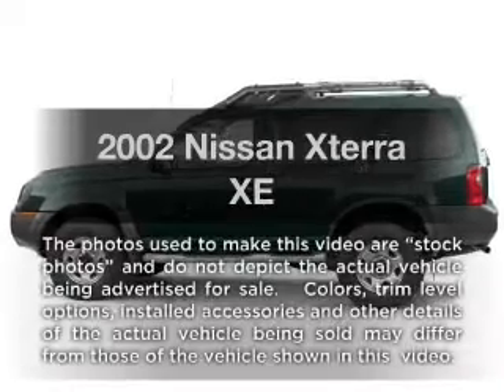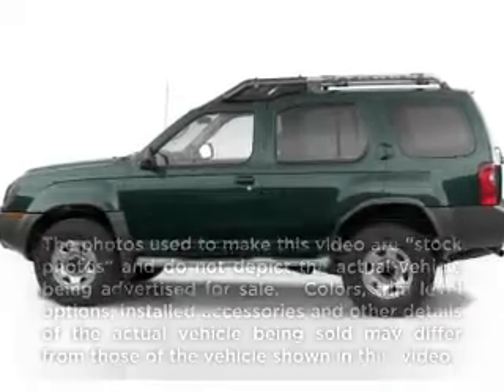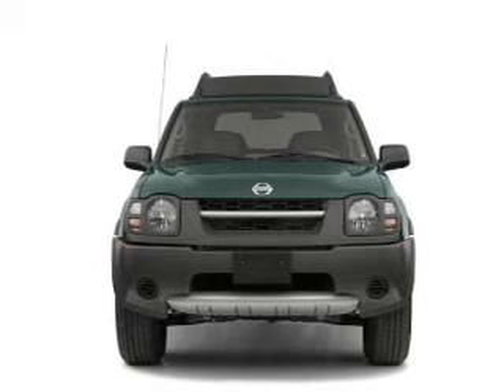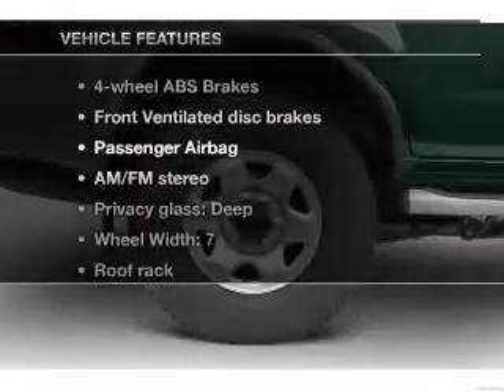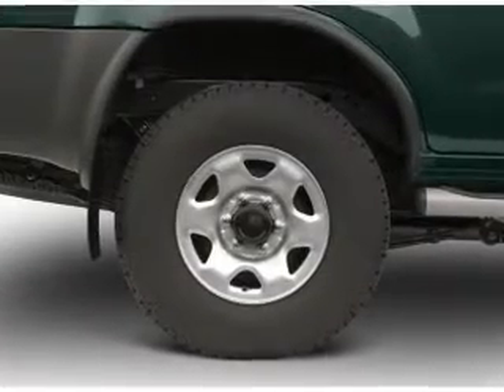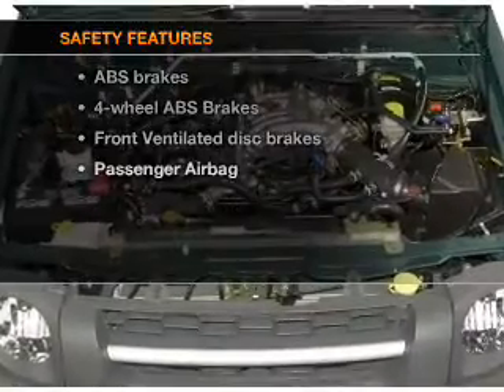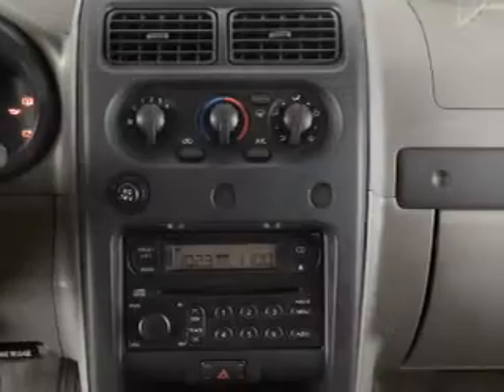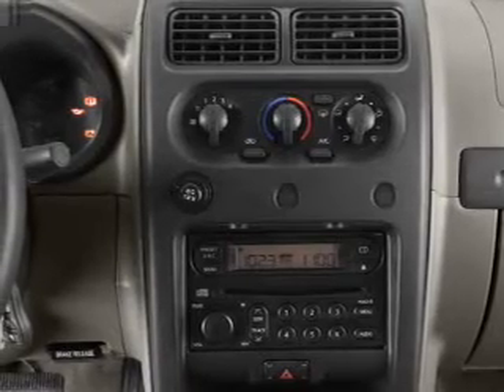2002 Nissan Xterra - Manassas Va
Year: 2002
Make: Nissan
Model: Xterra
Trim: XE
Engine: 3.3 liter 6 cylinder 12 valve
Transmission: 4-Speed Automatic
Color: Red
Mileage: 105342
Address:
9010 Liberia Avenue